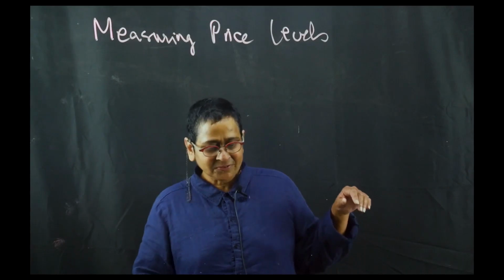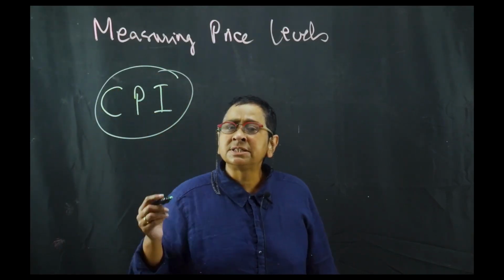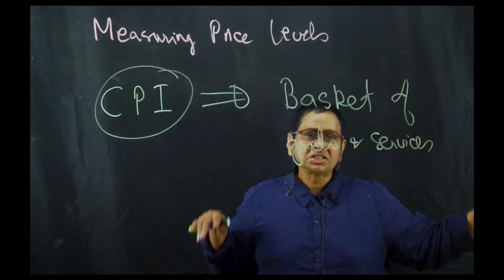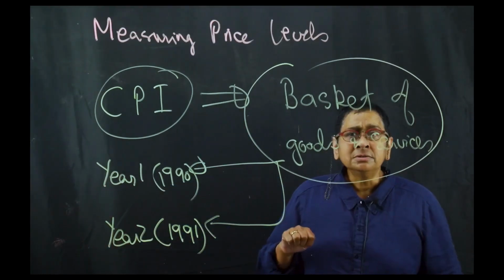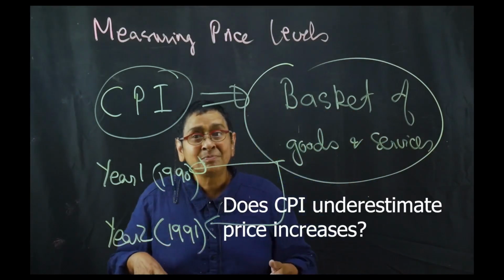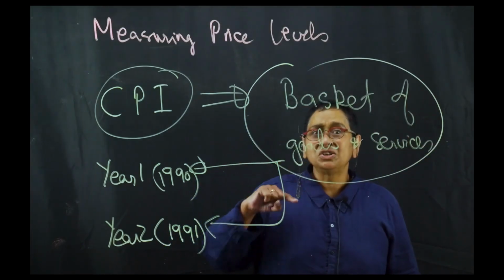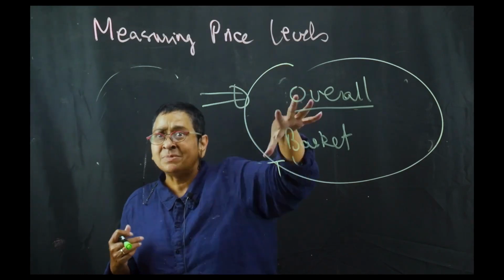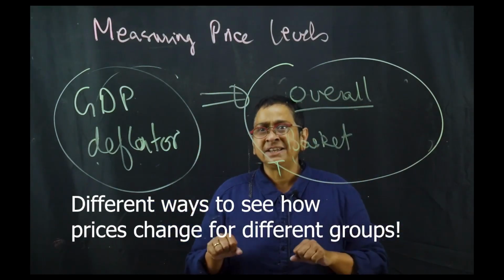Measuring Price Levels